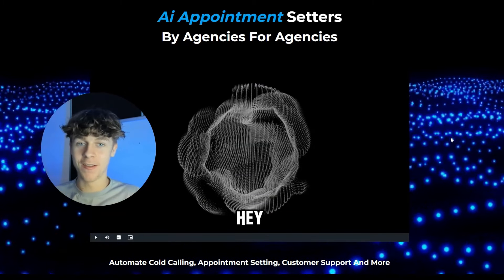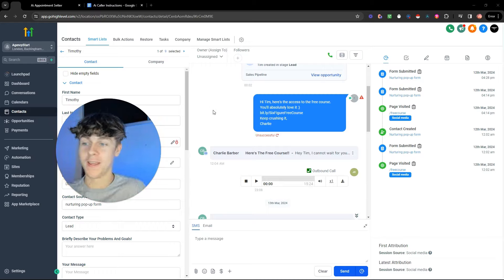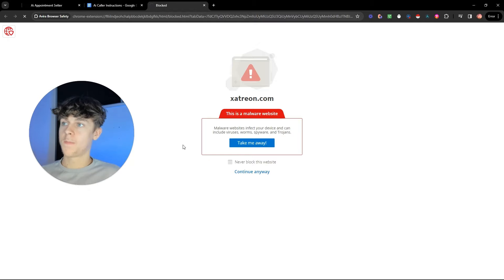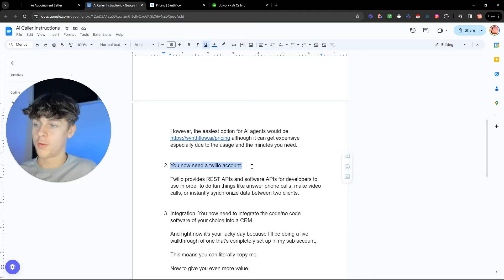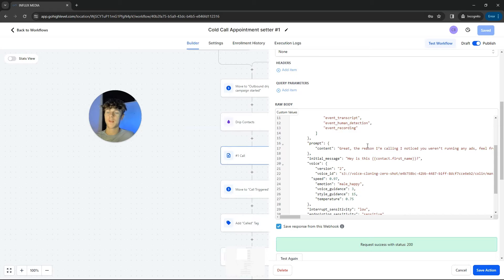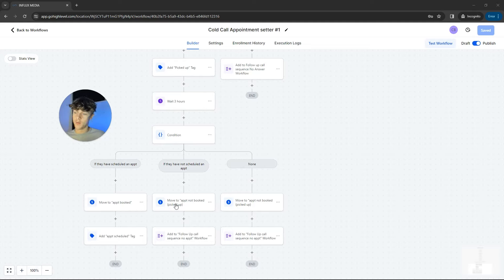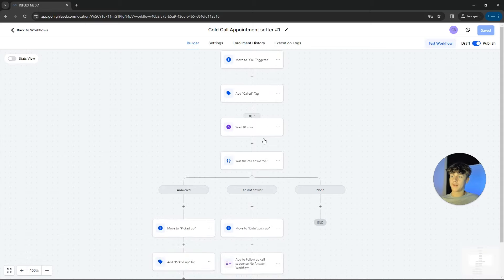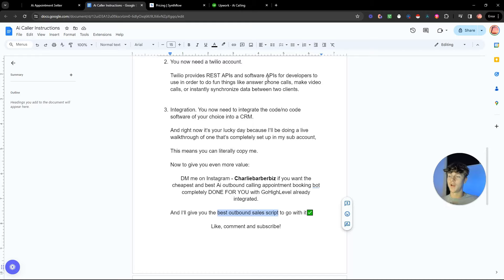Build an Ai Cold Calling Appointment Setting Bot 2024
🚨AGENCIES/COACHES: Join My Skool and get my EXACT Done For You Proven Automations, Funnels & Systems To Add $10k To Your MRR